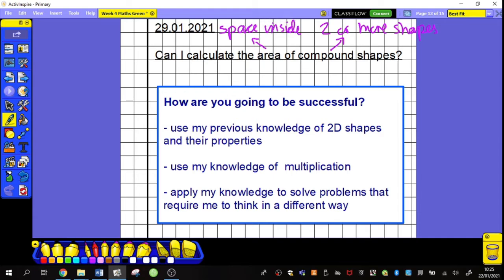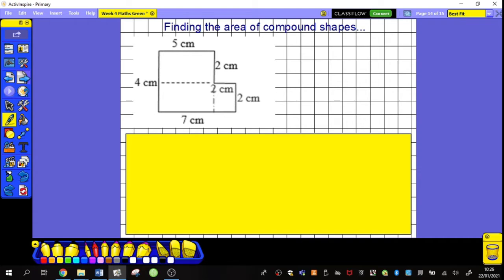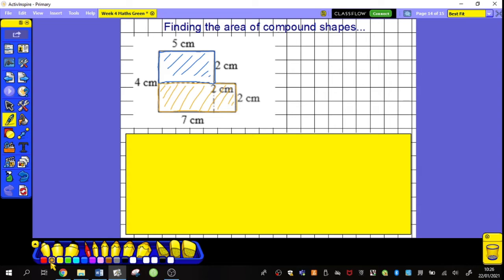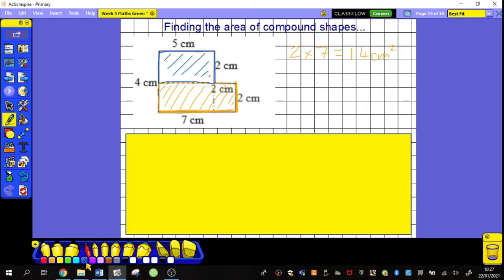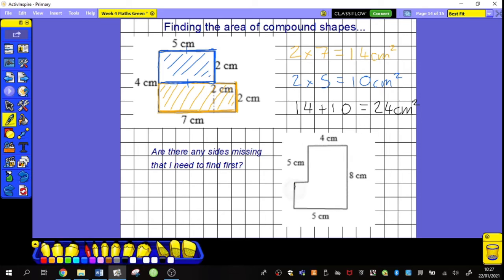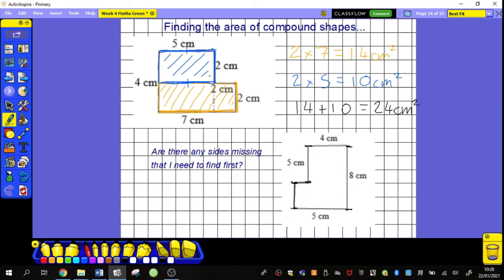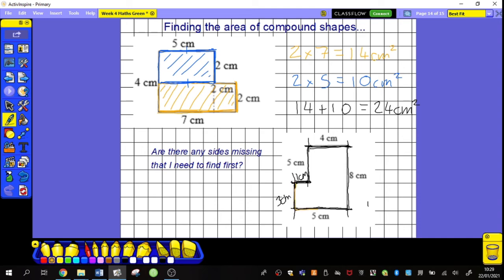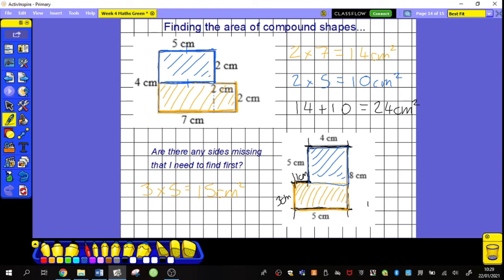Year 6 Week 4 Maths Friday Green